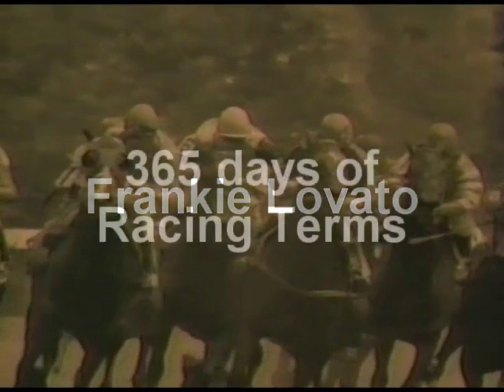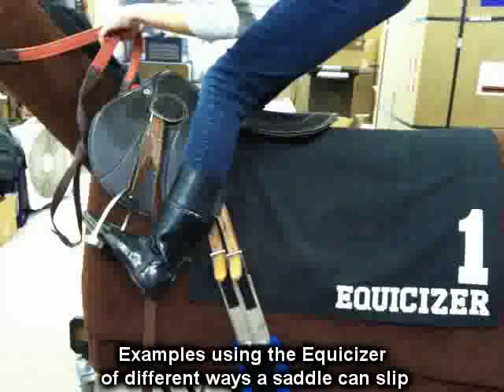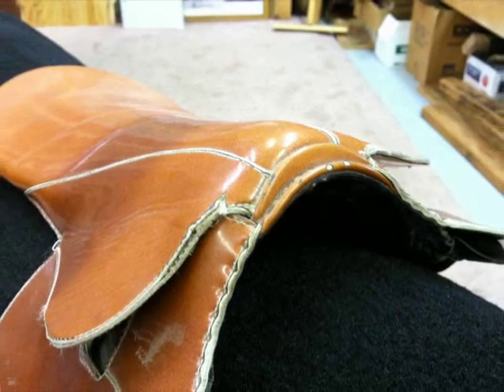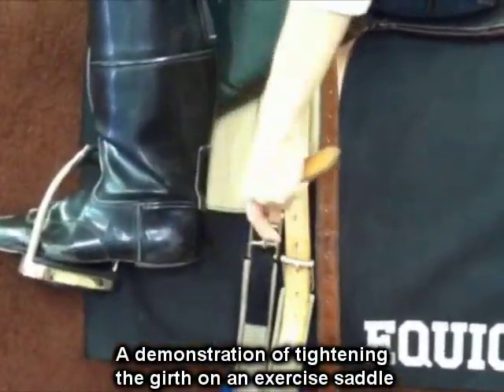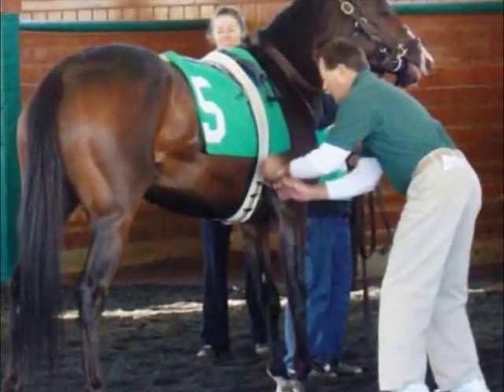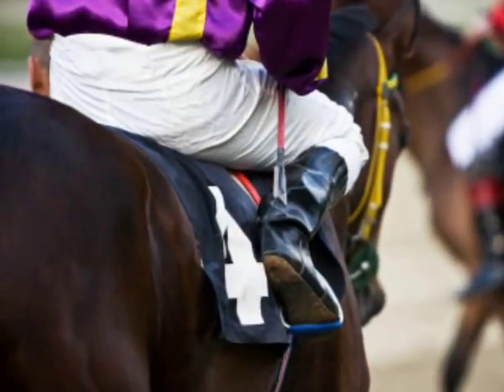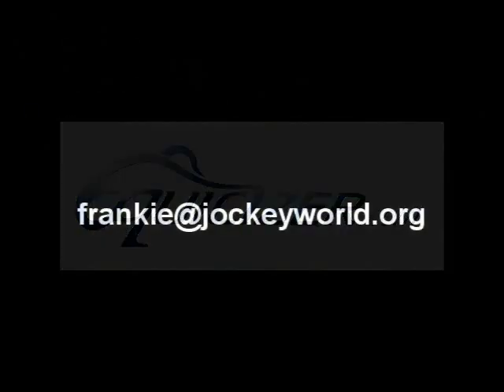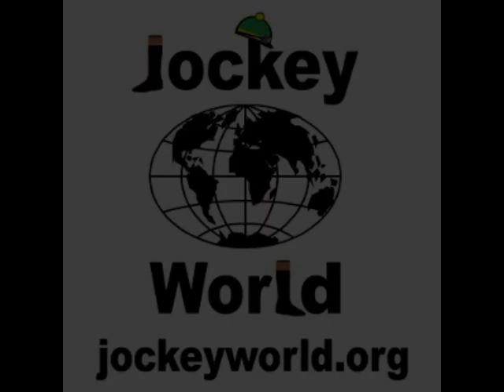Racing Term #263 "Saddle Slip" of Frankie Lovato's 365 Days of Terminology